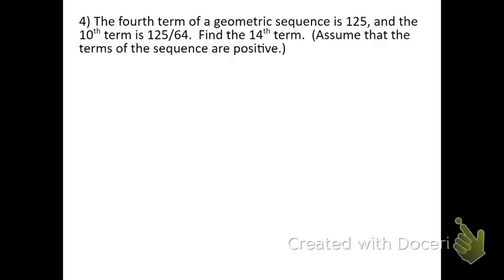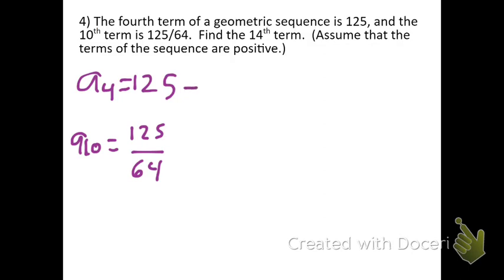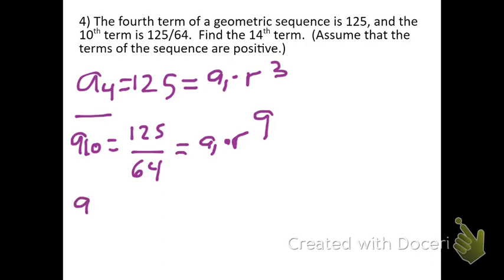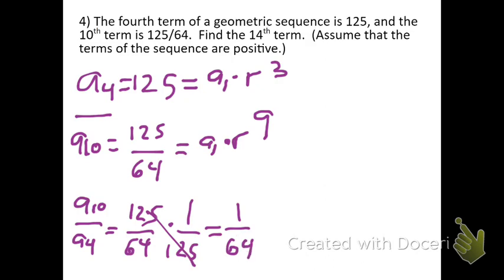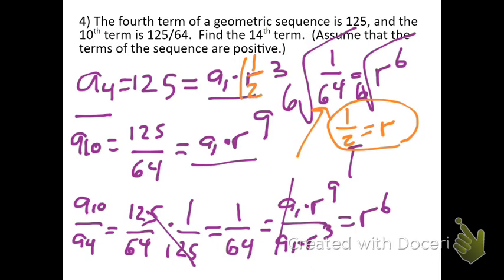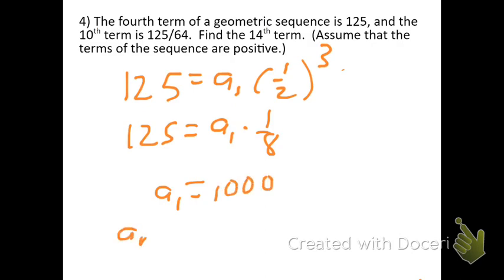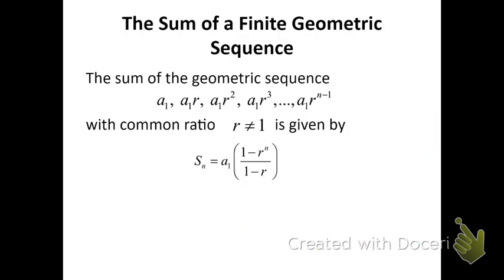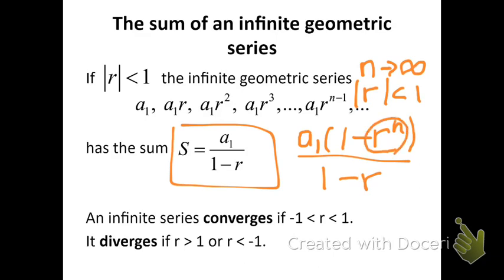(11.3 Alg 2 H) Geometric Sequences and Series Part 3 of 5